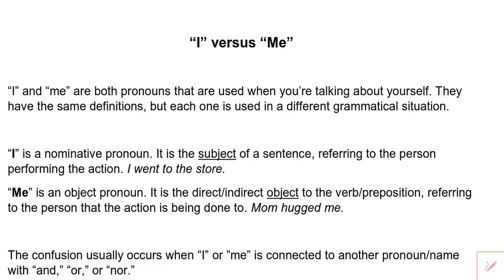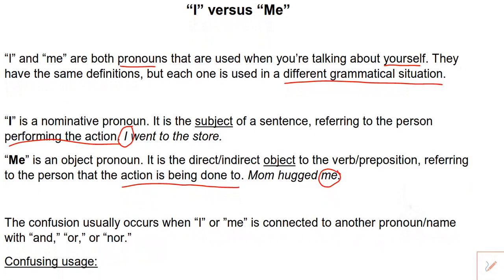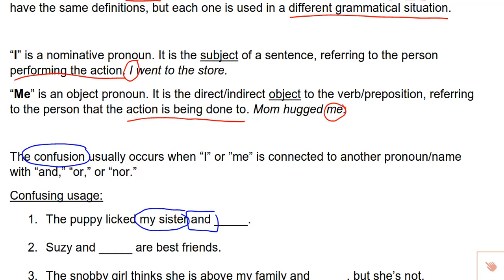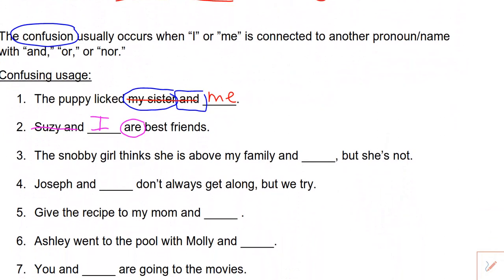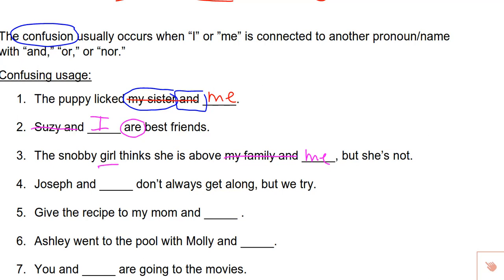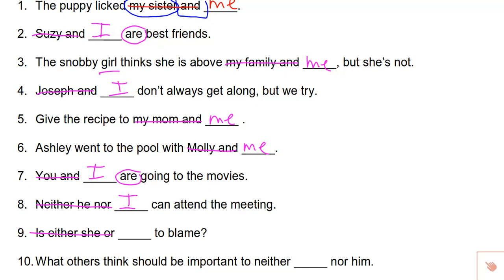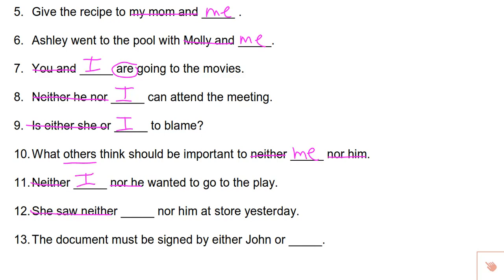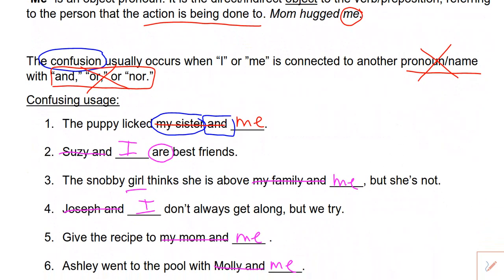"I" versus "Me"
Come swimming with John and I.
Come swimming with John and me.
...Which is it?!?

This tutorial will help you understand when to use "I" and when to use "me" in confusing situations.